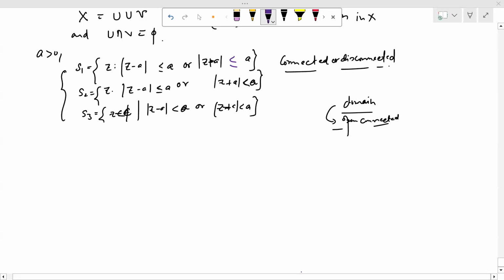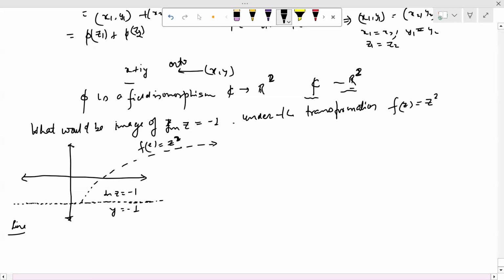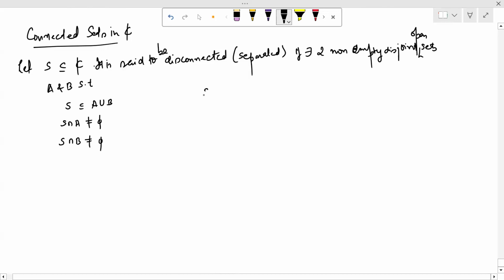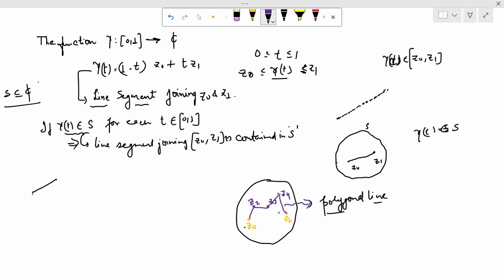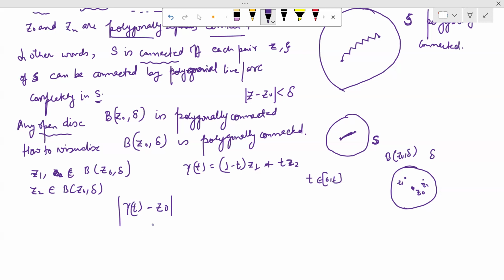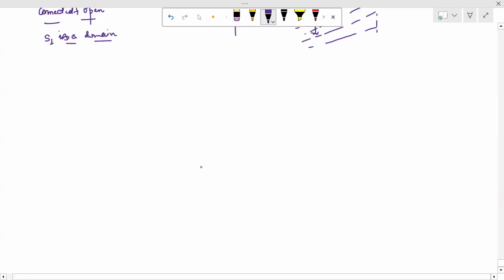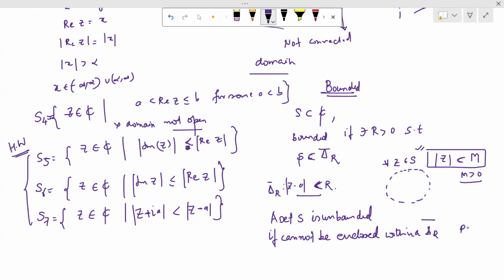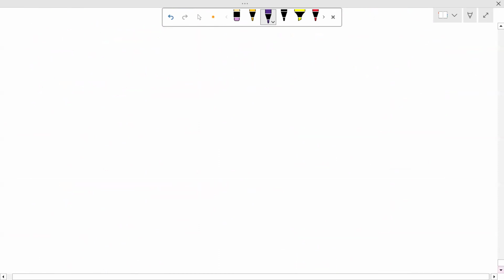Topology of Complex Plane -2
In this lecture we discussed the concept of connectedness, boundedness and compactness.